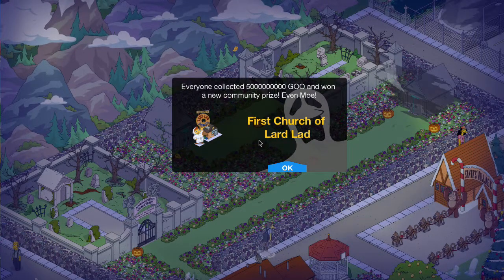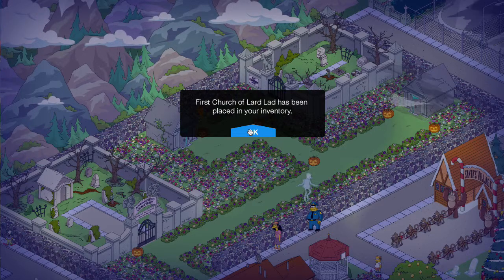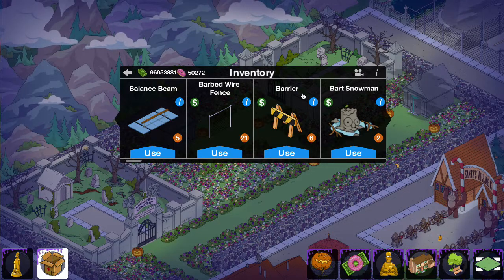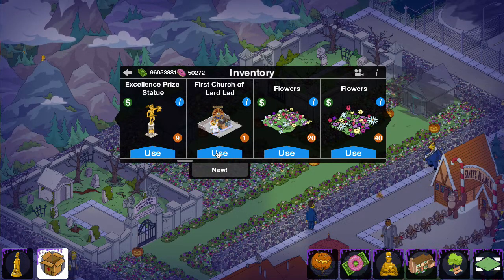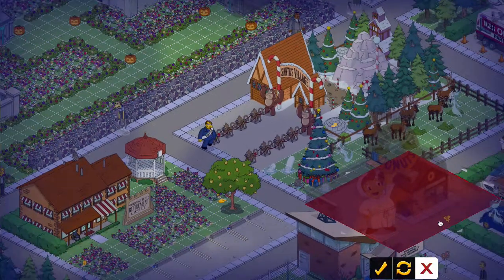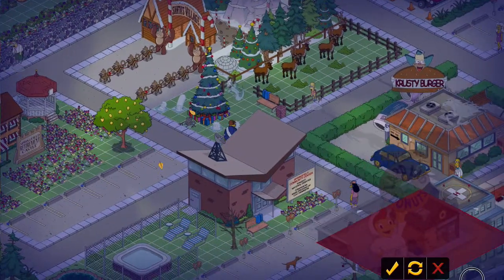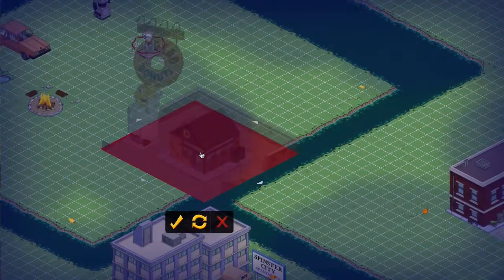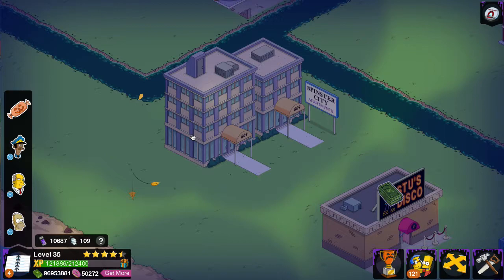The First Church of Lard Lad